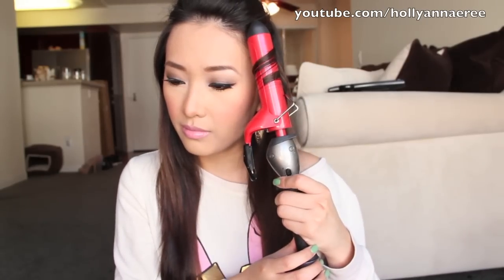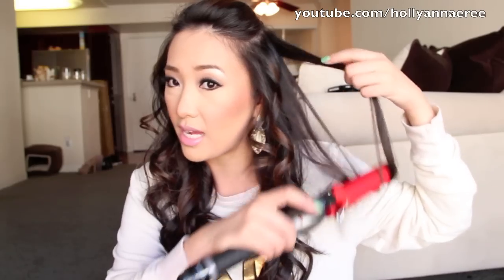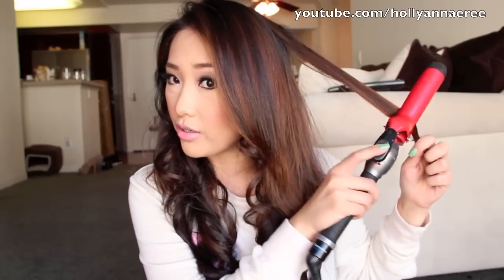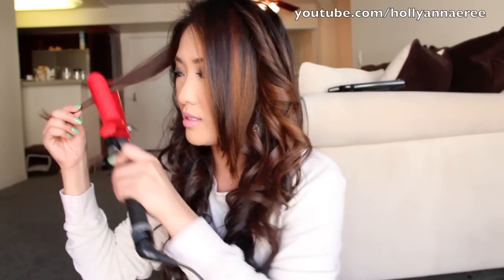How I Curl my Hair - Tips, Tricks & General Info (Curling Iron Hair Tutorial)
Please note that I did NOT use a heat protectant on my hair, I never do BUT that does NOT mean that you shouldn't. Generally my hair is not very damaged and I only use heat on it maybe 1-2 times a week. I don't use a flat iron on it and I don't blow dry it when its wet. (I will maybe blow dry once a month) For any other questions about my hair and what I use please see the video listed above where I go over EVERYTHING I use on/for my hair. (If its not mentioned in that video, I don't use it. : )

Items Used/Shown:

- Small Claw Clip
(you can get these anywhere, my favorites are from Goody which is available at Walmart, Target, CVS, etc)

- 1 1/4" Babyliss Pro Tourmaline Curling Iron
(anywhere Babyliss is sold. mine is about 2 years old but they still sell the same one.) You can really use whatever you have, this is just what I have & have been using the last couple of years. I got mine here though if you are wondering

- BedHead Masterpiece Hair Spray
(I purchased this at Target, not sure where else it can be purchased. I feel like I may have seen it at Walmart before too)

My Old How I Curl my Hair Video (Just to pick up some more tips etc. There are some things I went over in my original video that I did not in this one. (i.e. curling iron info etc)

What I'm Wearing:

(yes this was filmed the same day as the intro for my How I Do my Nails Video which you can check out

Top: Wildfox - Purchased from Karmaloop.com (use promo code HOLLYANNAEREE for a % OFF (the amount will depend on if you've used it already or if you try and combine it. if youve never used & and dont try to use any other codes it will give you 20% OFF)
Earrings: Belle Noel

Nails: Dior Waterlily

Makeup:
Foundation: YSL Teint Resist #5 & #4 (mixed)
Blush: NARS Gaiety
Lips: MAC Lazy Day (throwwww backkkk! lol)
Eyes: Urban Decay Naked Palette - I actually have a tutorial on this look that I will link : )

FTC: Clearly this video is NOT sponsored but I did want to clarify with you guys that if I ever do a sponsored video I will list that here in the info box. If there is nothing listed then it is not sponsored. (it is not required to write NOT SPONSORED in every video, only that you mention when something IS sponsored.)

Filmed with my Canon T3i & edited in iMovie. Please note that not all of my videos will continue to be this edited its just that this video and the last video where tutorial/how to videos and I am not really use to filming those. They needed a lot of work in order to be as helpful and resourceful as possible. Both of these videos took me about 3 days edit so I hope you enjoy them! : ) My normal talking videos will resume soon now that I got these difficult ones out of the way!